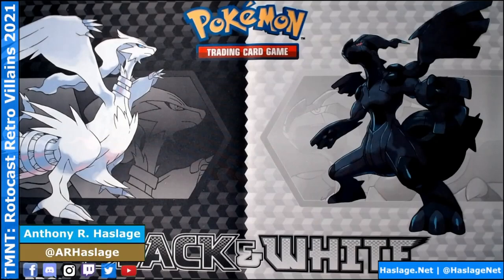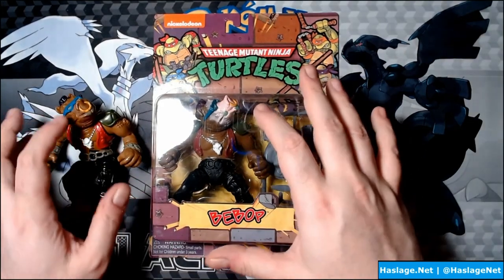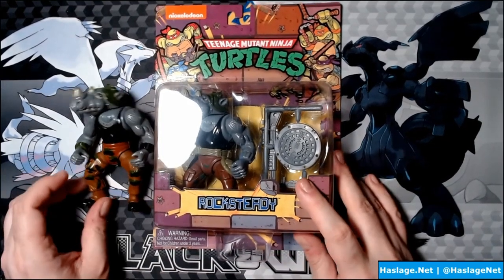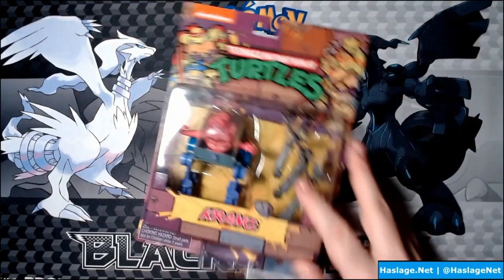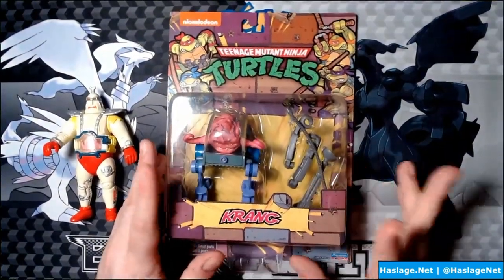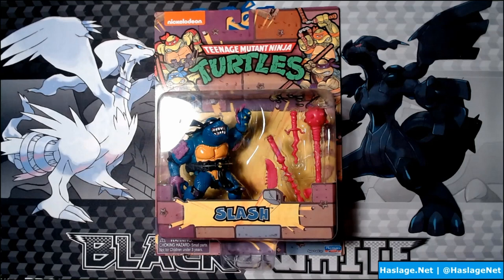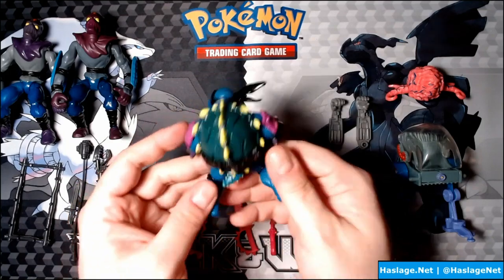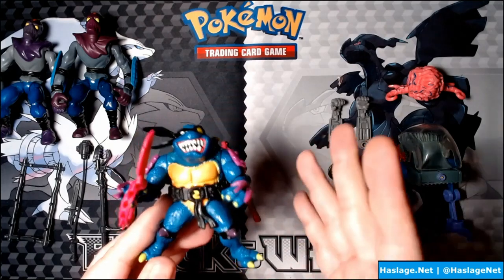Teenage Mutant Ninja Turtles Rotocast Retro Villains Four-Pack (2021)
Today, we take a look at the Teenage Mutant Ninja Turtles (TMNT): Rotocast Retro Villains 2021 set.  This set features the classic Bebop, Rocksteady, Baxer Stockman, Krang, Foot Soldier and Slash figures stored inside a driller as seen in the original arcade game and animated series.